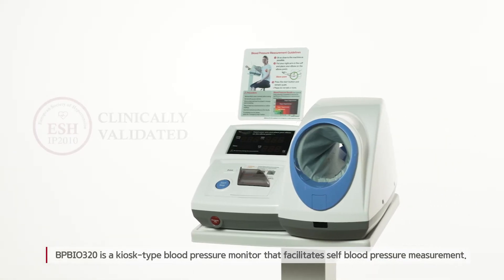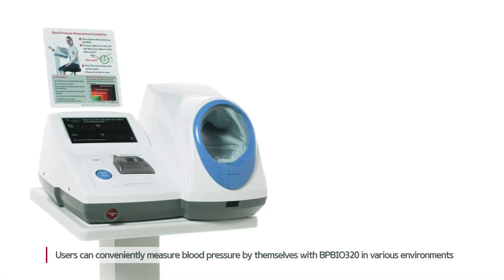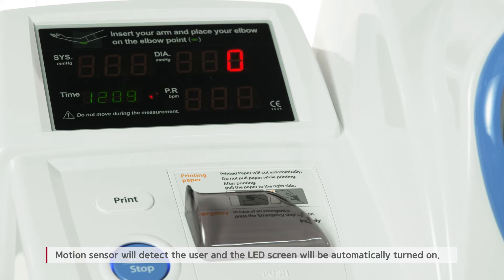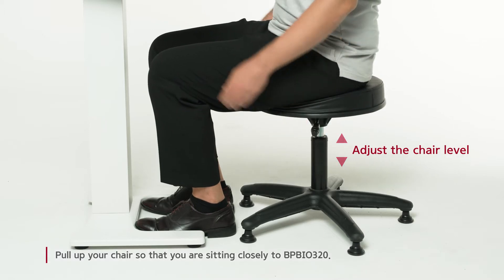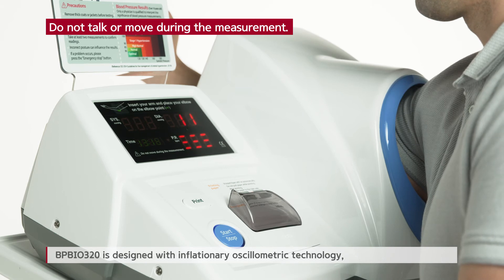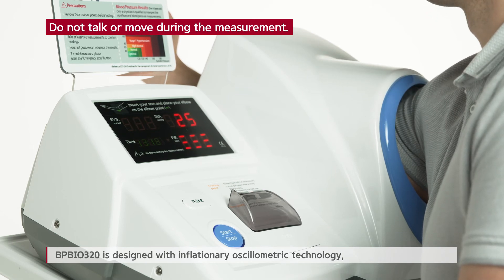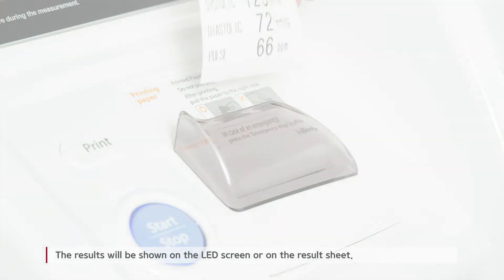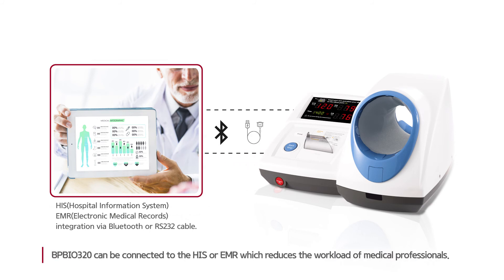[InBody] BPBIO320, Kiosk type blood pressure monitor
BPBIO320 is a kiosk type blood pressure monitor.
It's accurate, convenient, and self-measurable.

Please contact the below email for a partnership inquiry.